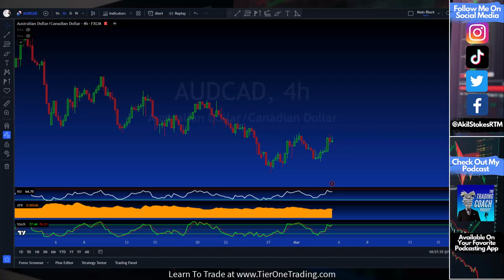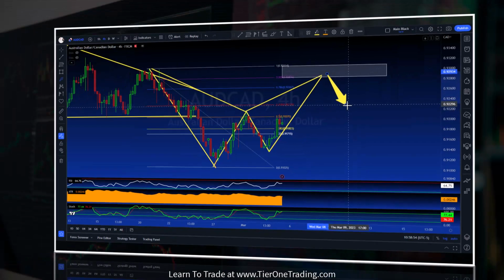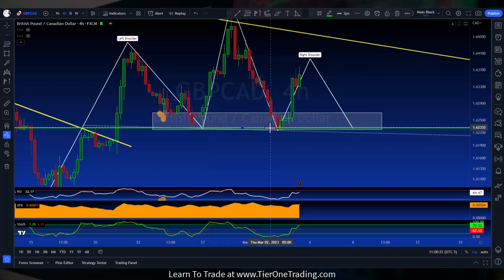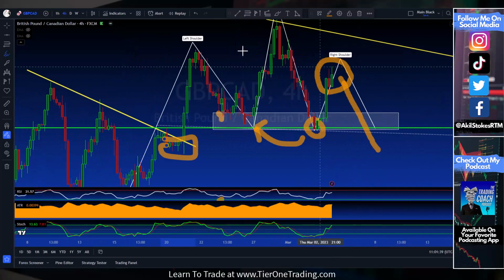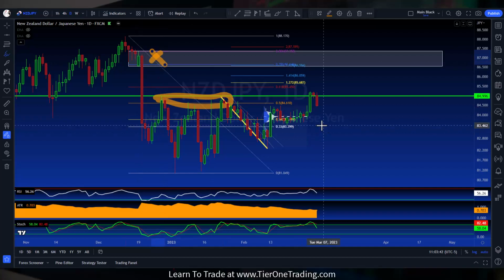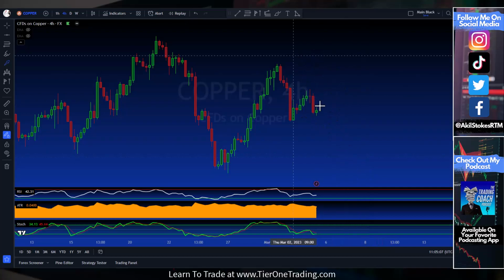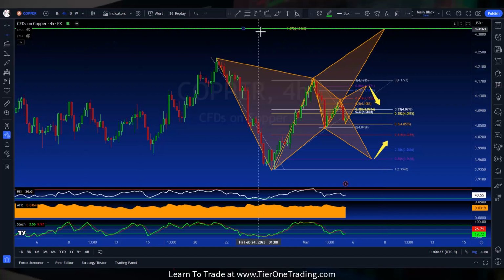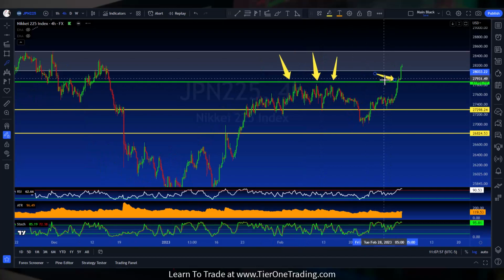TECHNICAL ANALYSIS in Different Financial markets - MY TOP TRADING IDEAS FOR THE WEEK AHEAD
Technical Analysis across different financial instruments sharing 5 of the TOP trading ideas that are on my radar for the week ahead.

0:15 - AUDCAD - Bat Pattern
1:30 - GBPCAD - Head & Shoulders
4:38 - NZDJPY - Pullback Trade
6:28 - COPPER - Various Patterns
8:49 - JPN225 - Structure/Counter Trend